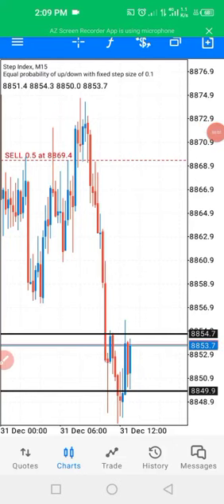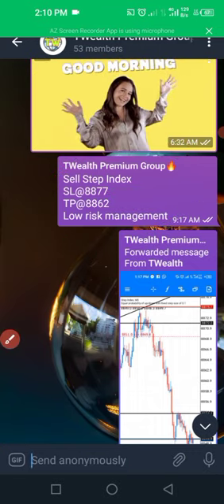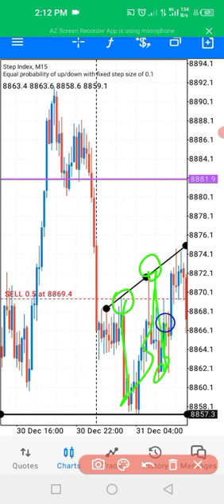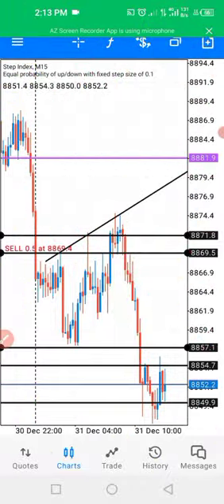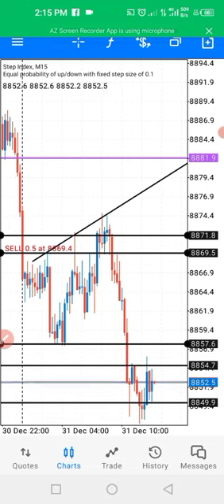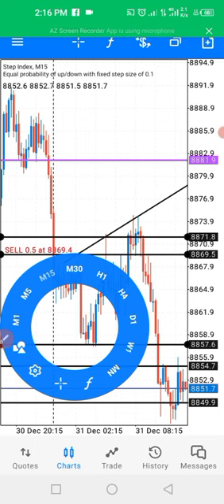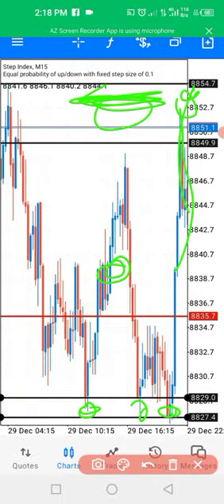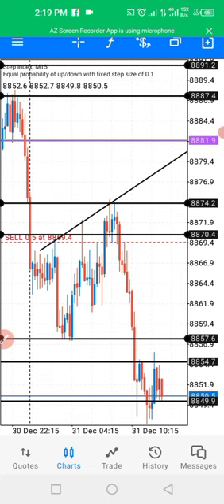Step Index Easy Cheat Strategy 2023 | Make Money Trading Step Index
This strategy works specific perfectly on stepindex if you understand the concept of support and resistance as a zone and not a line.

Join my free telegram signal group